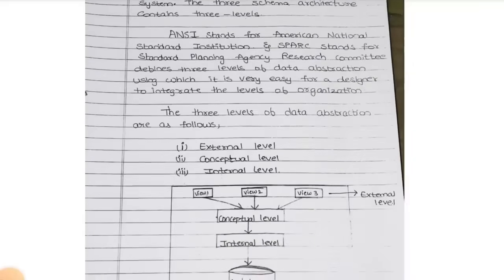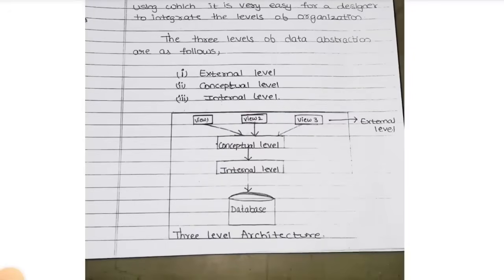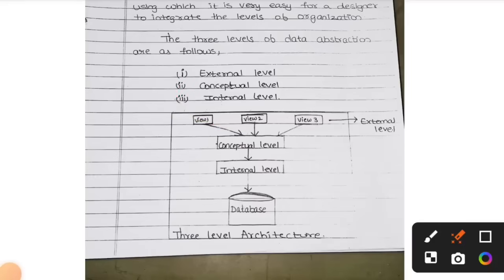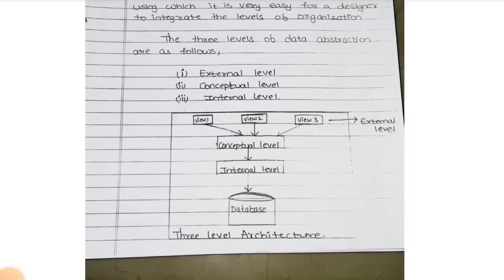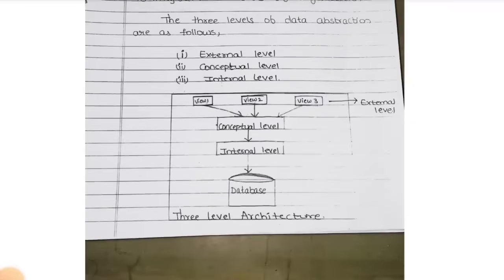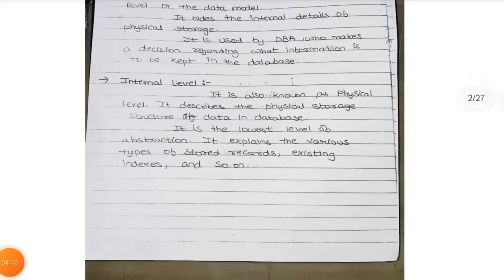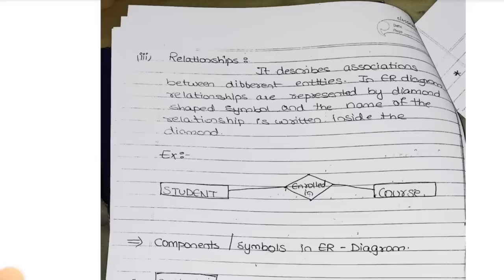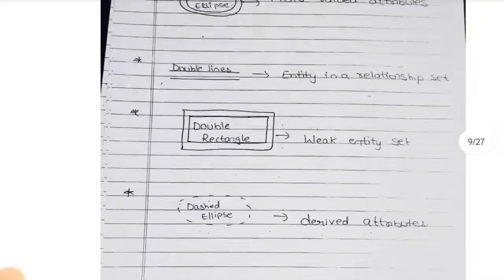RDBMS || యూనిట్ : 1 పూర్తి వివరణ || 10M || 💯 పాస్ || సెమిస్టర్ - 3 || O.U || ‎@shivanipallela